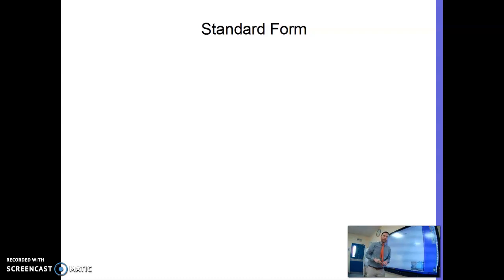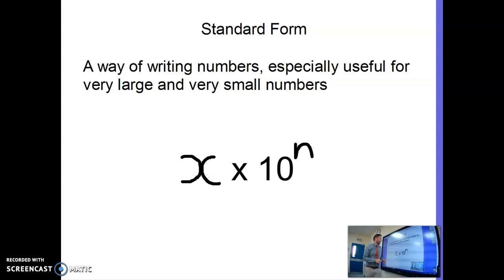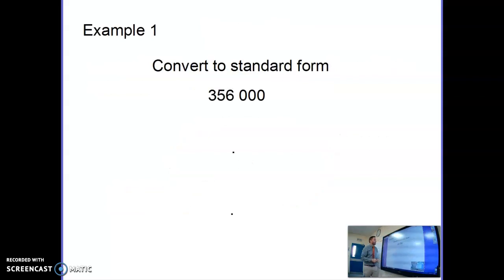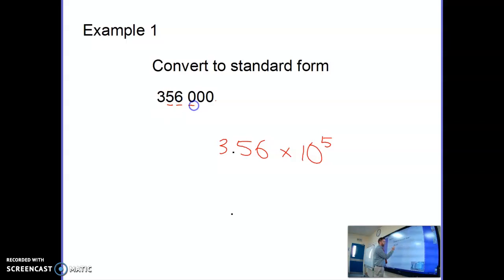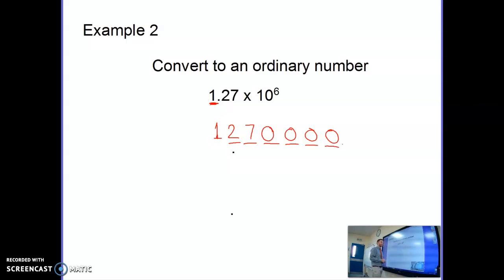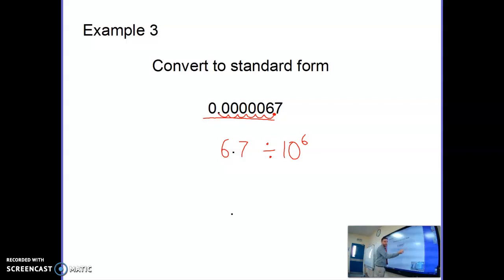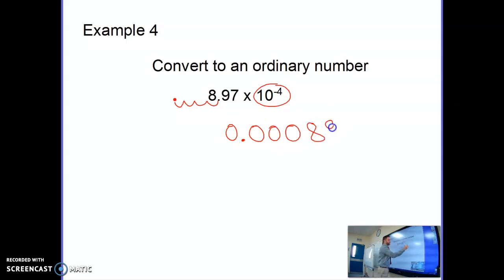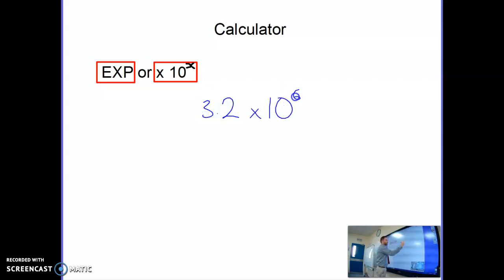Standard Form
Converting between standard form and ordinary numbers for large and small values.